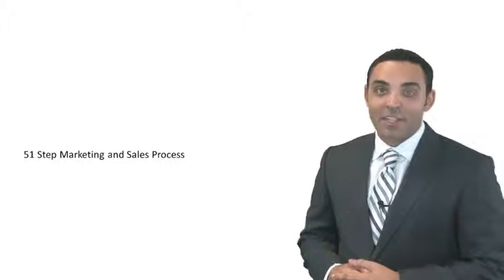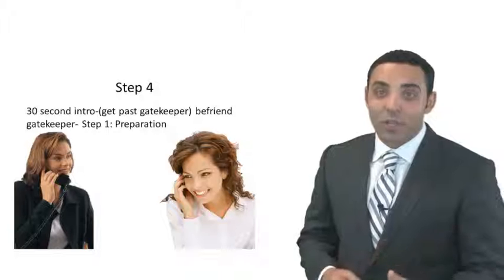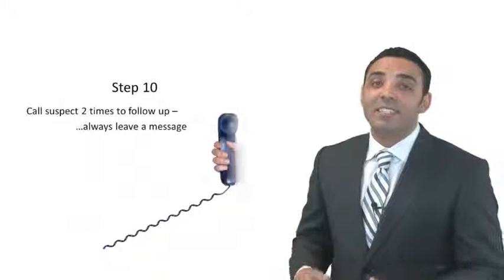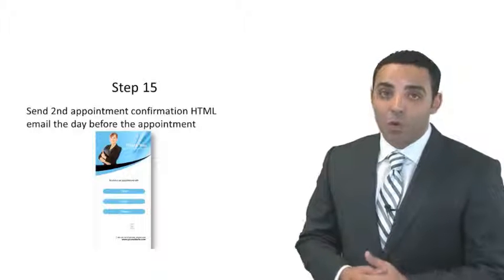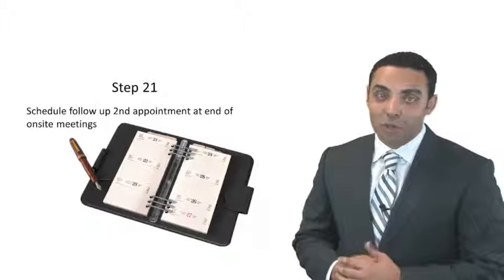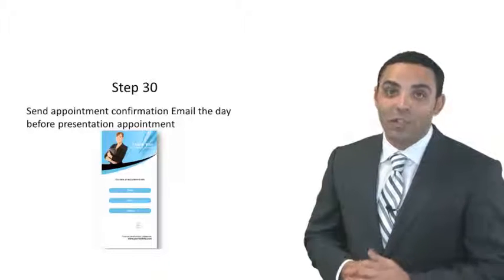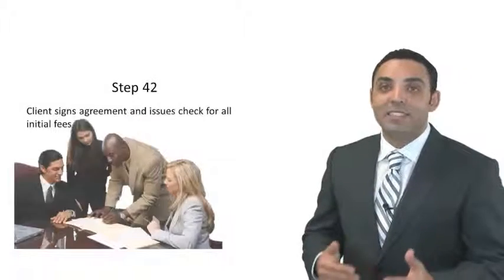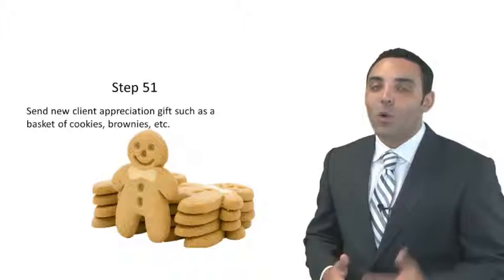Implementing The 51 Step Marketing and Sales Process